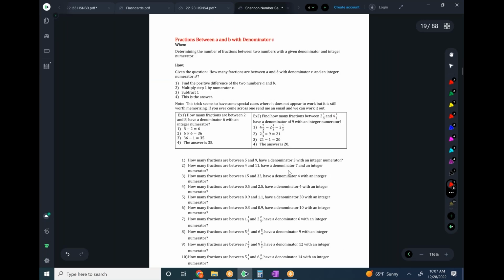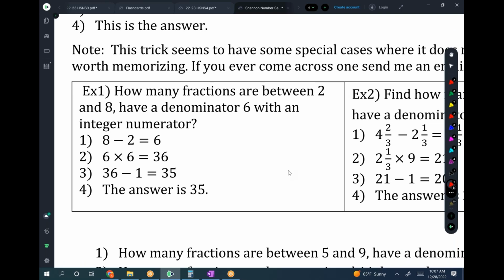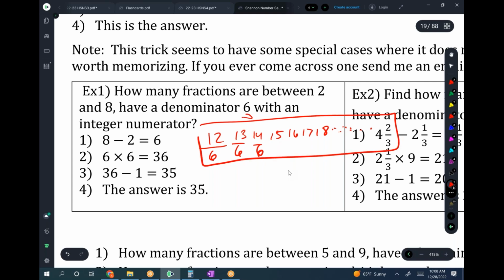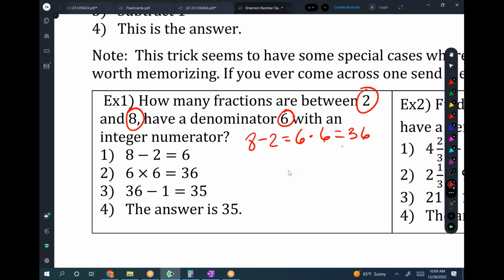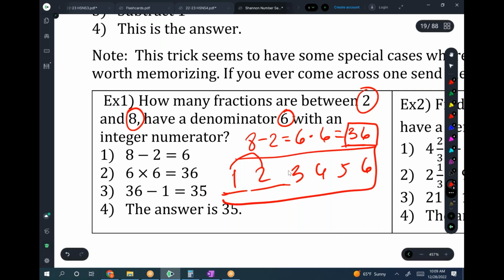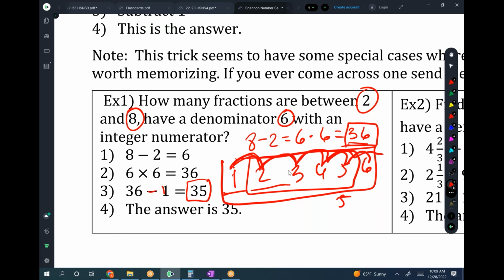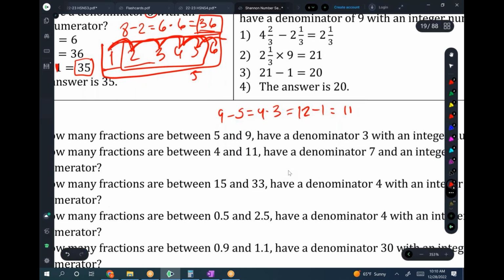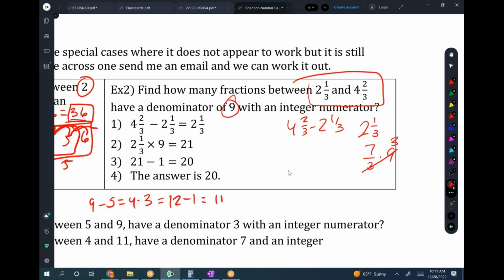Factions Between a and b with Denominator c Blue Book pg 19